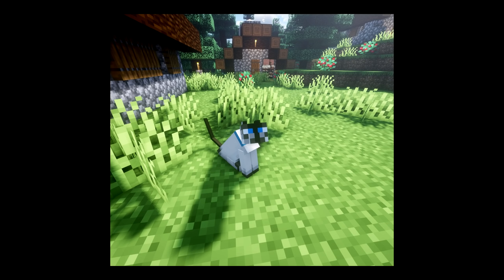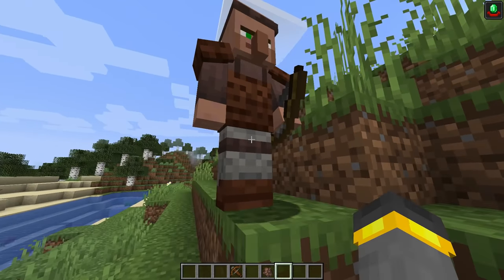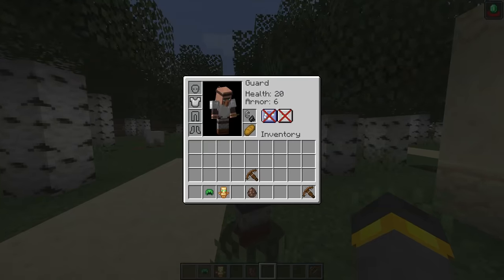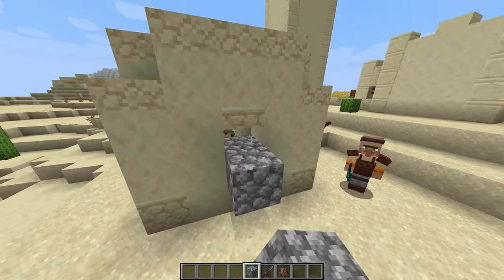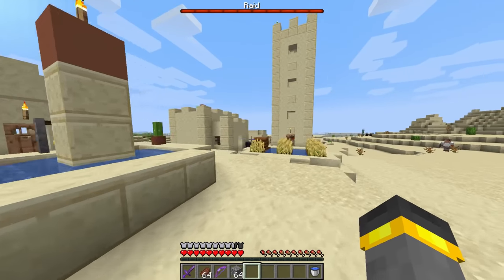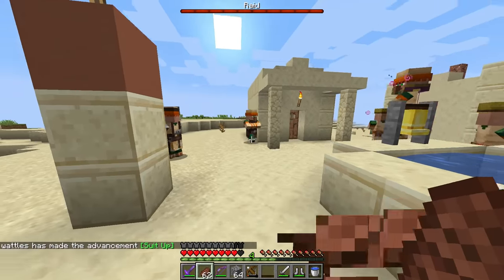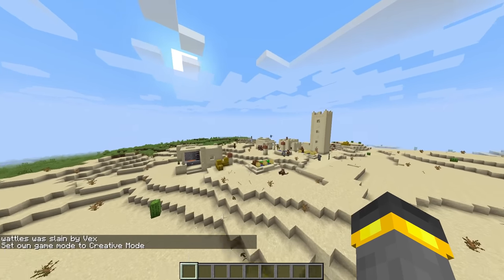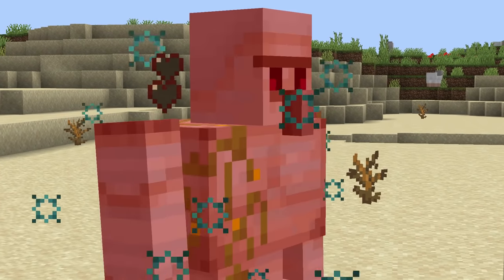MINECRAFT GUARD VILLAGERS!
minecraft villagers always get into trouble. what if there were villagers that helped defend villagers and keep them safe?

if you read this comment "villys"